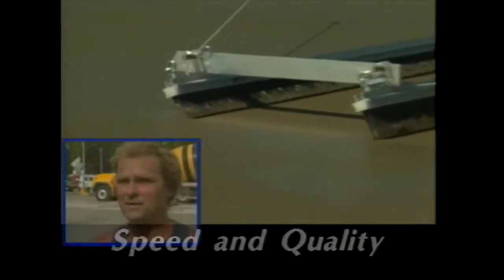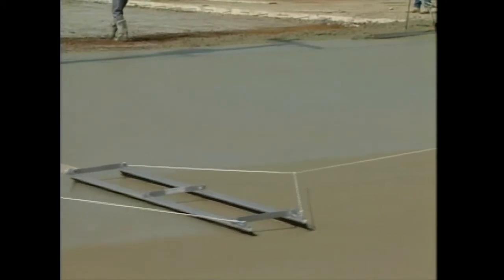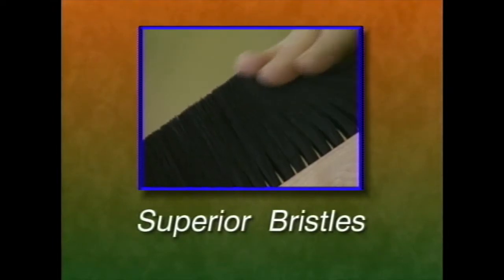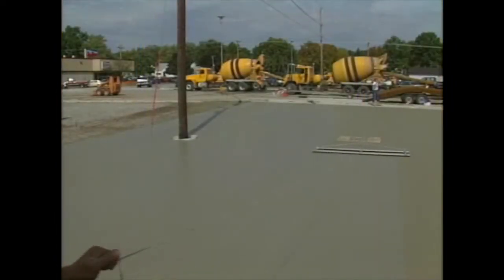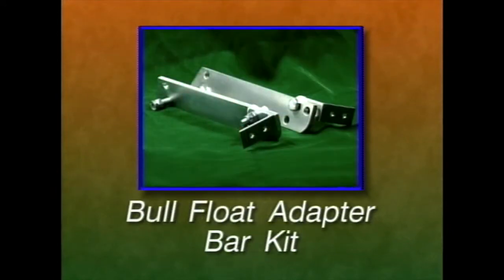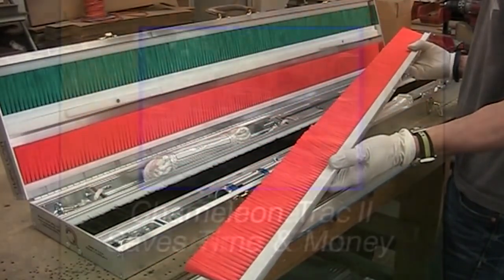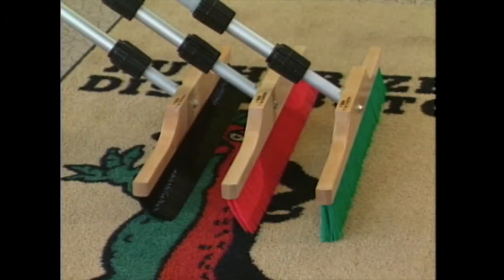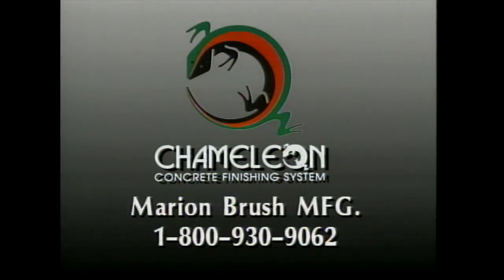Marion Brush Innovations Video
This is our company product highlight video.  It includes footage of many of the products that we manufacture at Marion Brush Mfg. Co.